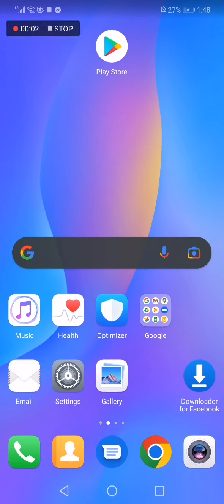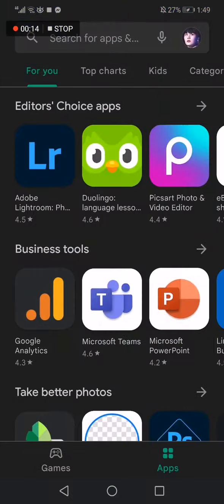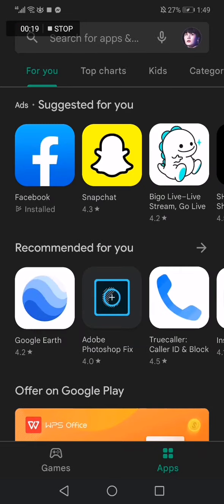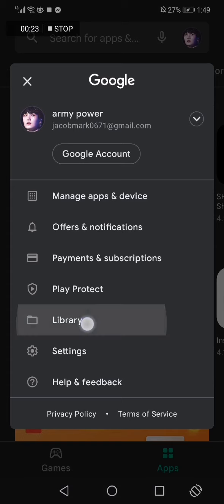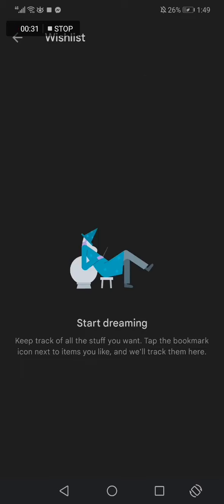How To Find and See Wishlist on Google Play Store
How To Find and See Whishlist on Google Play Store

My idols on YouTube:
Mike Vestil
Ali Abdaal
biaheza
Kevin David
Incognito Money
Sara Finance
Everyday Money
Channel Makers
Vidiq
SuperHumans Life